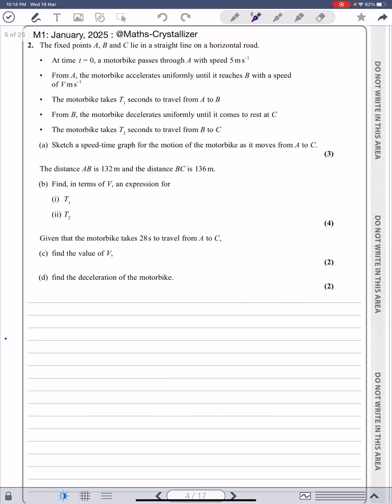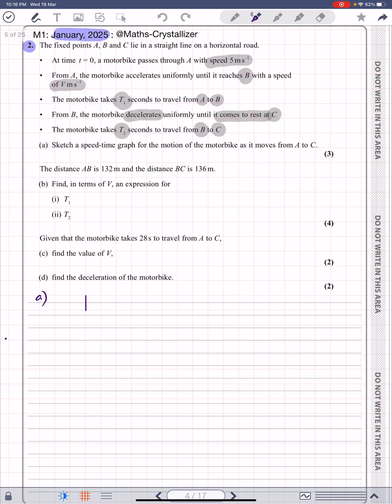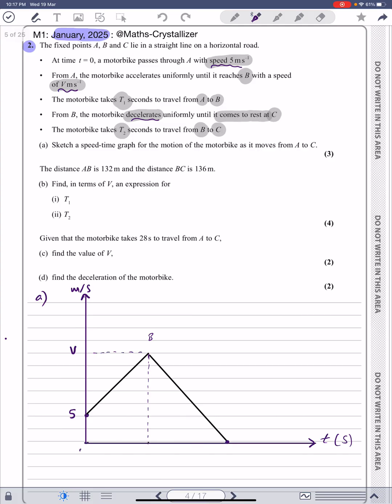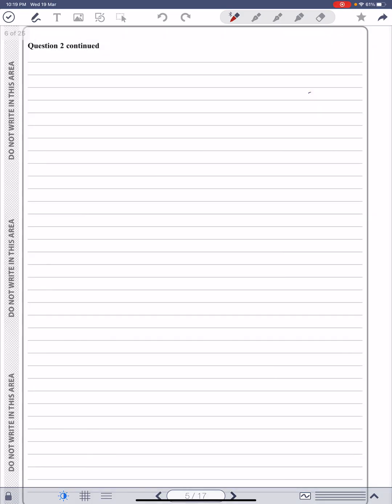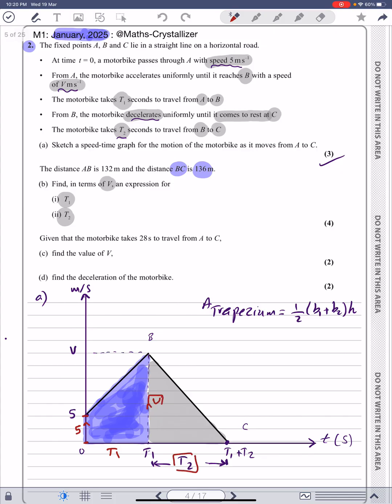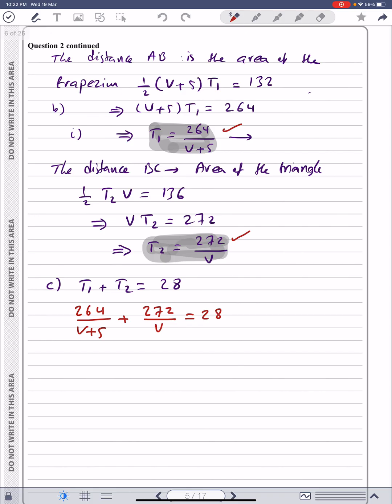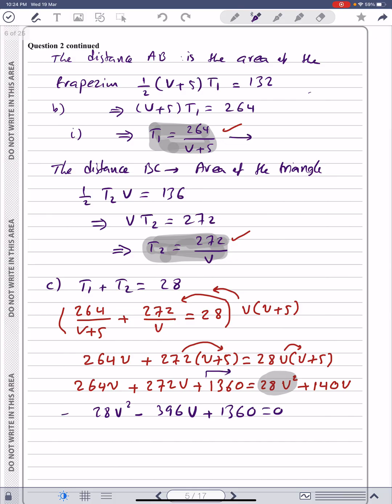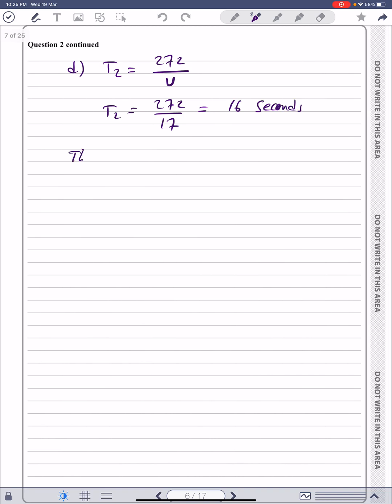Q.2 : M1 :Edexcel (IAL): January, 2025